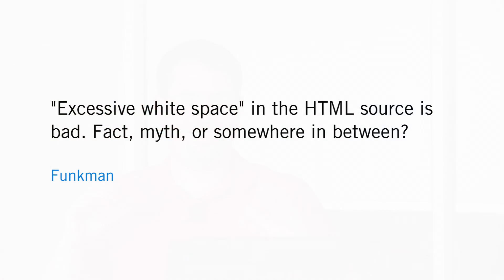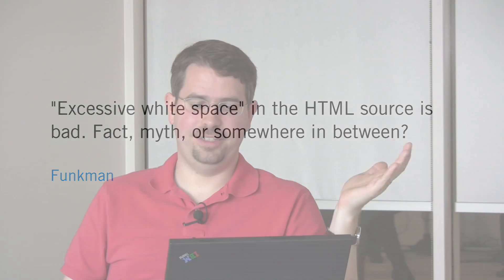Is excessive whitespace in the HTML source bad?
Funkman asked:

"Excessive white space" in the HTML source is bad. Fact, myth, or somewhere in between?